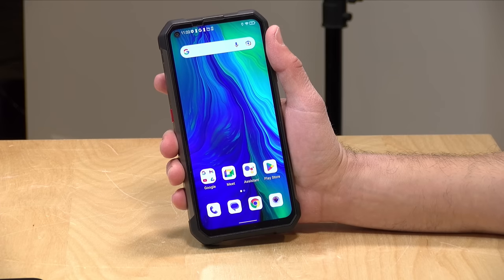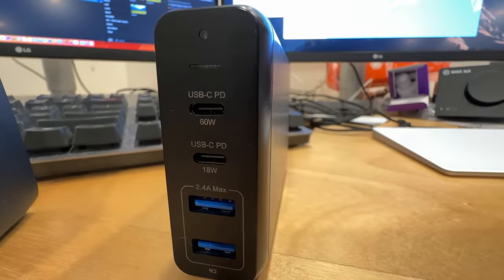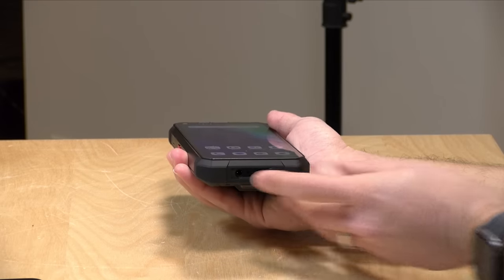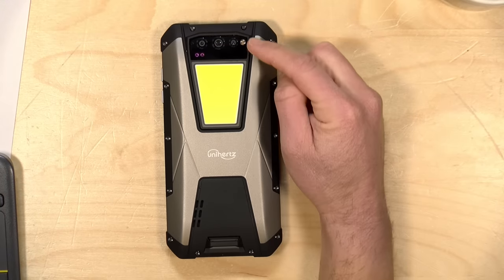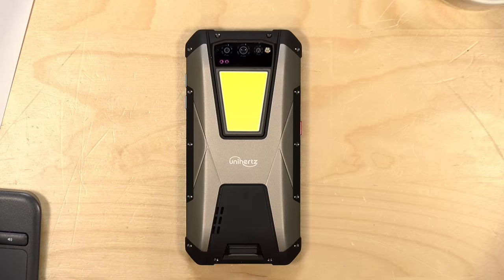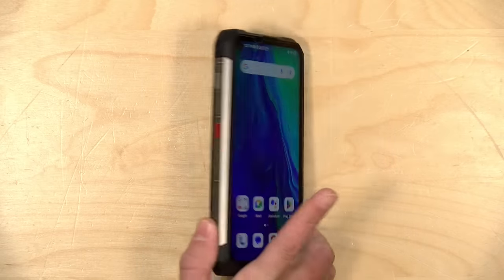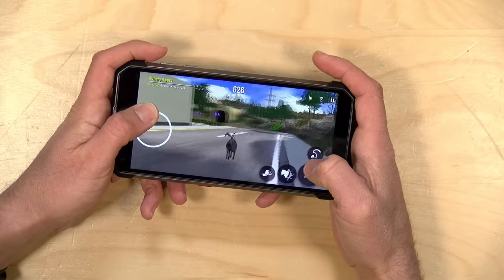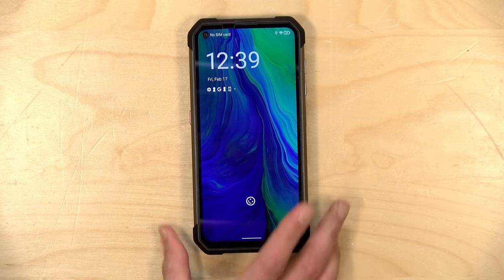The Unihertz Tank Smartphone is Large and In Charge - Powerbank, phone and Lantern in one device!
VIDEO INDEX:
00:00 - Intro
00:56 - Price & Service Providers
01:24 - Display
01:46 - CPU, RAM and Storage
02:16 - Battery & 66 Watt Charging
04:08 - Weight
04:28 - Buttons
04:59 - Biometrics
05:11 - Ruggedness and Waterproof
05:23 - Ports
05:44 - Screen Protector
05:52 - SIM Cards
06:01 - Camping Lantern
07:04 - Cameras
07:33 - Night Vision Camera
08:15 - Main Camera
10:10 - Macro Camera
10:29 - Front Camera
11:42 - Performance: Web Browsing & Youtube
12:29 - Performance: Gaming
13:30 - 3DMark Wildlife Benchmark
13:40 - Conclusion